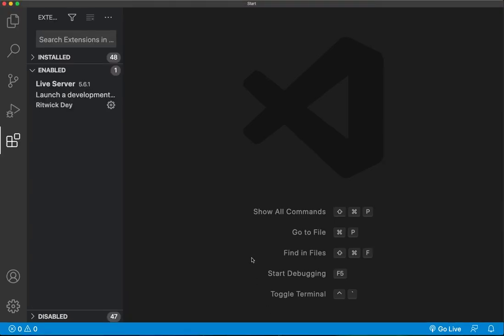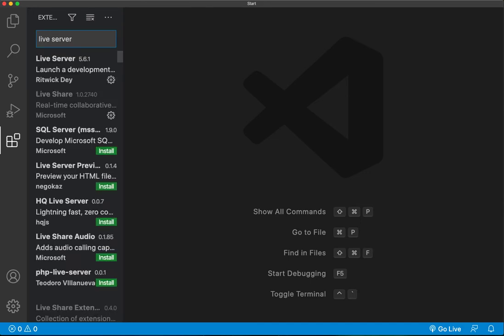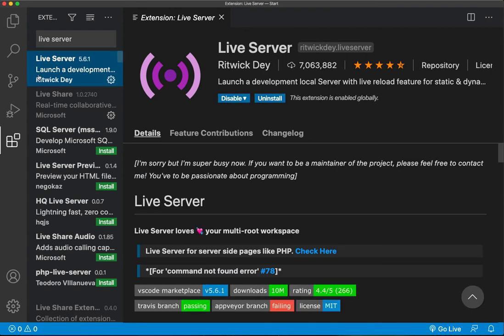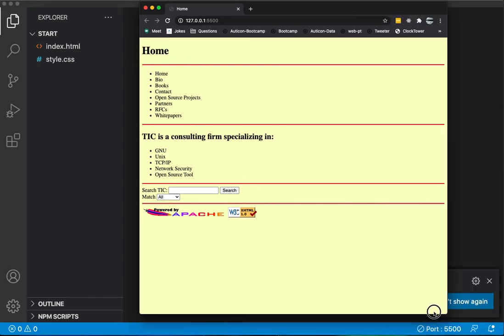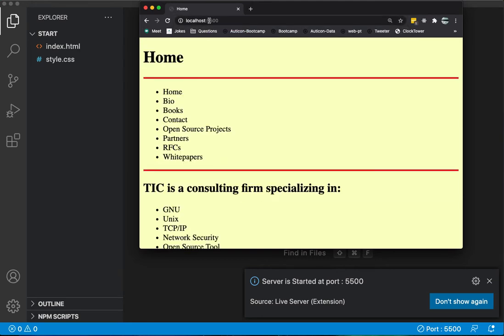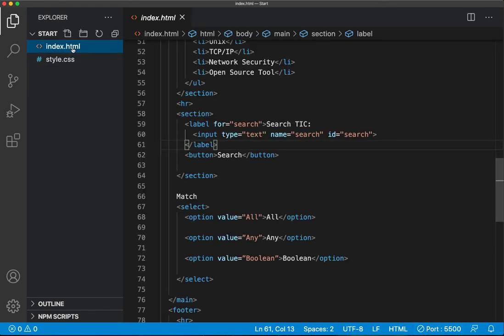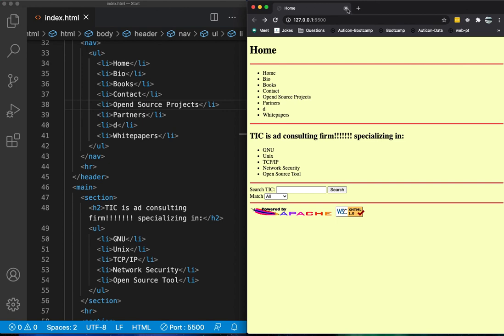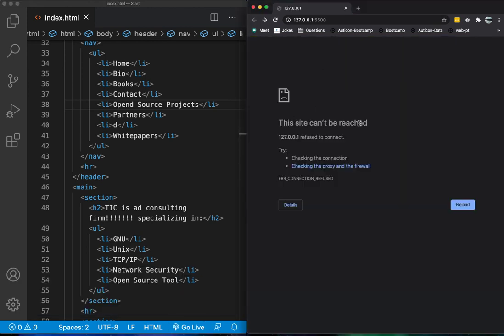VS Code - Live Server Extension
How do I run a personal server during front-end development?